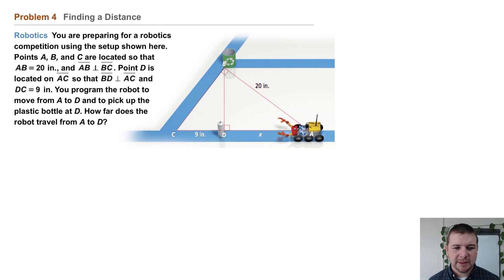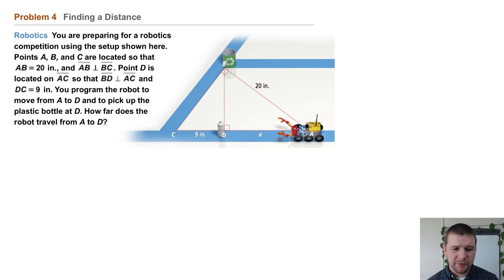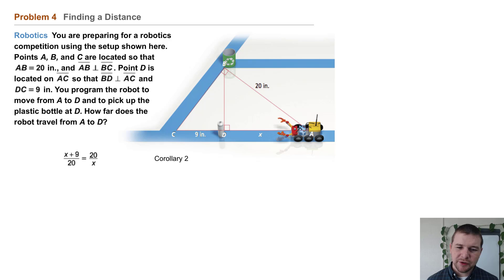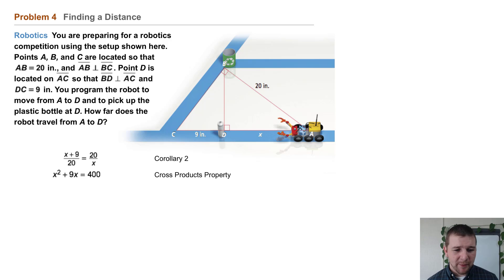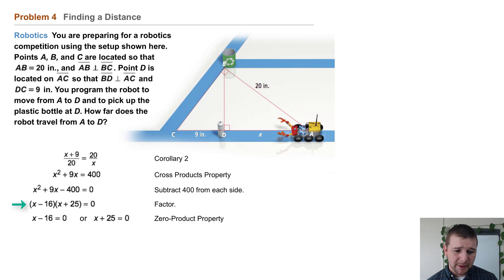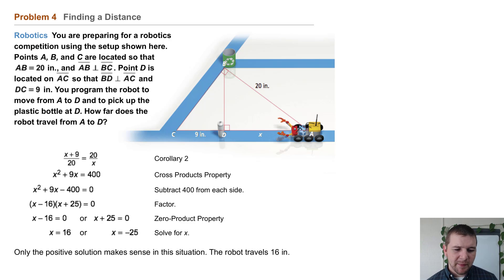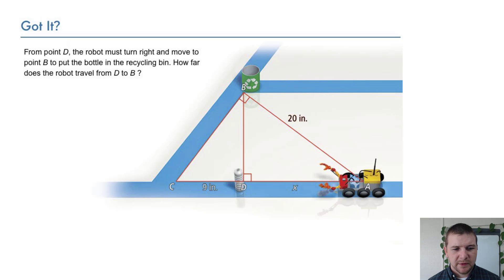Geometry 7-4 Similarity in Right Triangles: Problem 4 - Finding a Distance